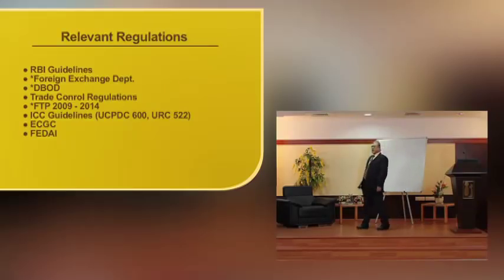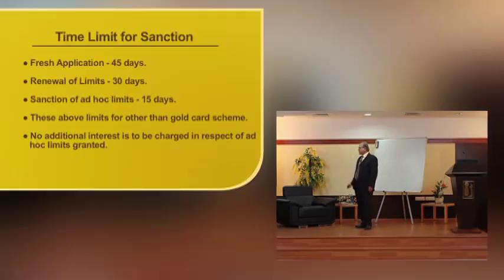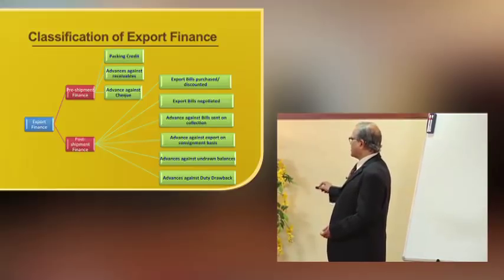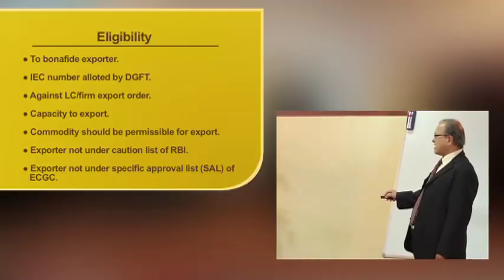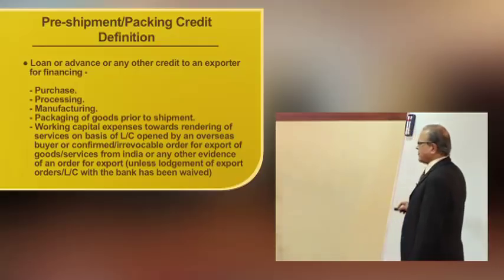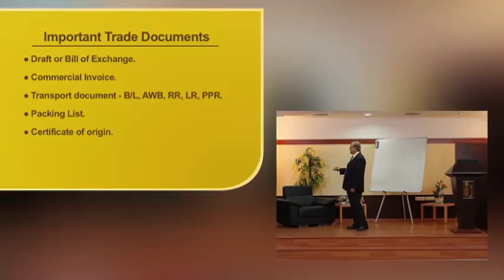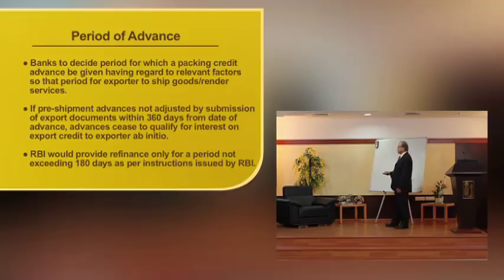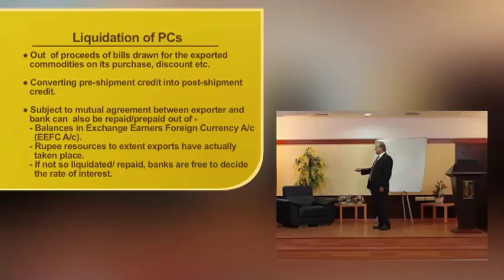Module A - International Banking - Topic 5 Part 1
Topic 5 - Facilities for Exporters and Importers - Part 1